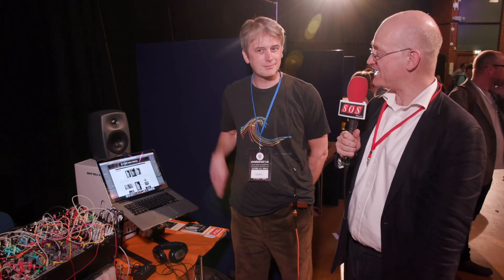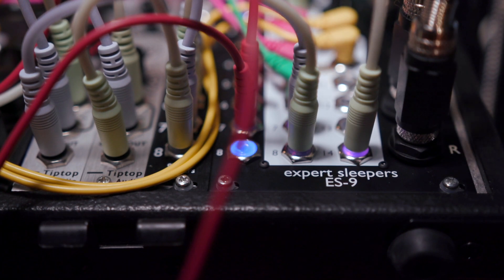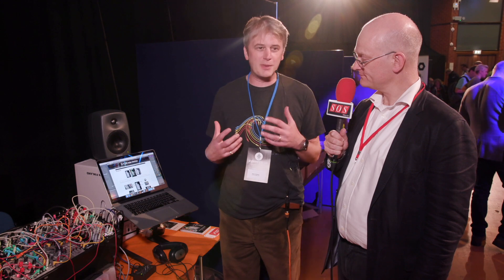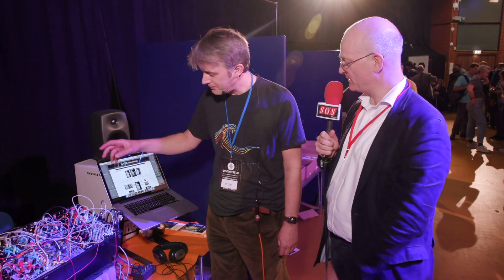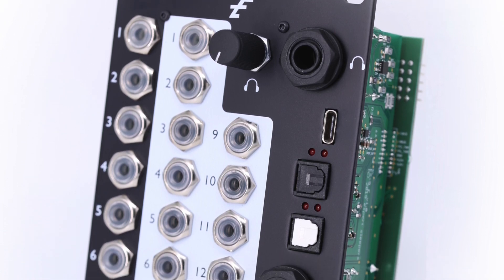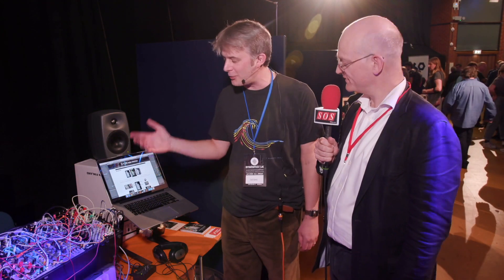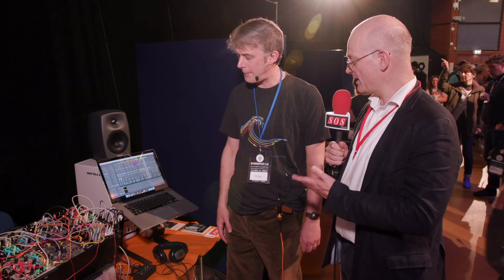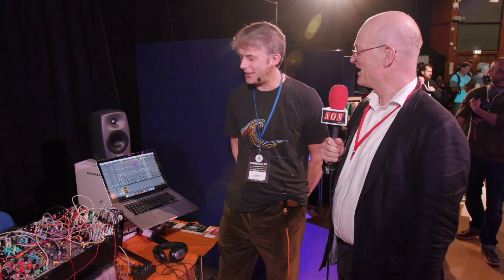Expert Sleepers ES-9 - SynthFest UK 2019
Eurorack 16-in/16-out USB audio interface, with DC-coupled inputs and outputs that can be used for both audio and CV's